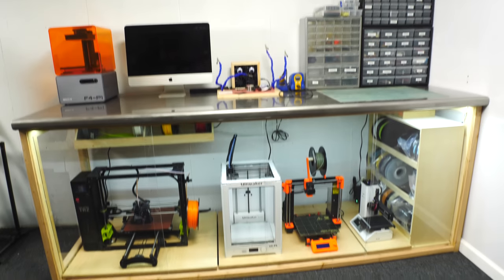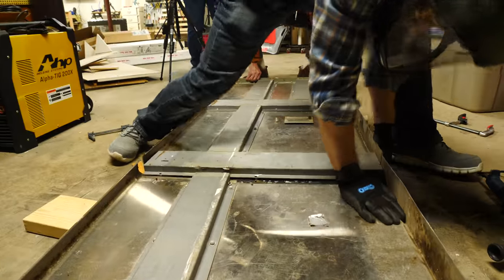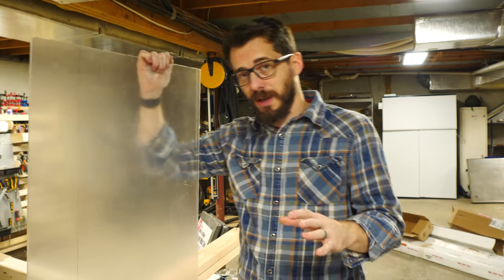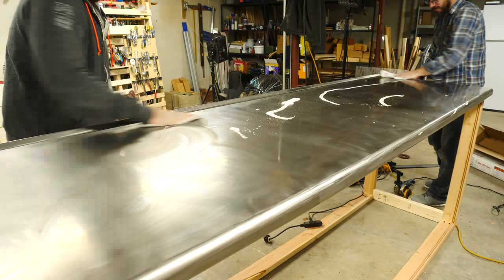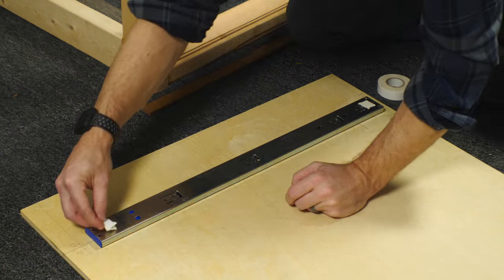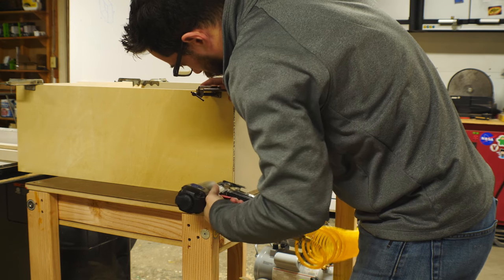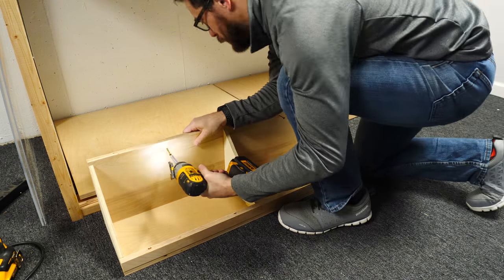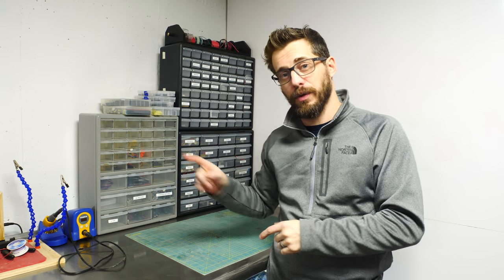3d Printer Enclosure / Electronics Workstation | I Like To Make Stuff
I made a 3d printer enclosure workbench!

- 24" drawer slides
- 4' power strip

My family has had this massive stainless steel counter top for years. My grandfather built McDonald's restaurants for a living and this counter came from one of his remodels. Like all good family heirlooms, it has passed from person to person, but I finally took it in and used it to build a new electronics/3d printing workbench.

If you remember, I already made an electronics worktable in my old shop, but Josh now uses it as his desk. The counter top is big enough to span a large area in the office so it can do way more than just function as a work surface. We decided that the area under the table would become a 3d printer enclosure. An enclosure is used to house the printers and the filament to keep the temperature and the humidity consistent. Heat fluctuations can cause prints to warp on the print bed and can sometimes hurt the adhesion between print layers. Humidity negatively affects the filament, it can cause little pits and bubbles in the printed lines.

This project started with building a simple 2x4 base to support the table top. Before assembling the pieces, I cut two slots in the lower support and the two front sides to accept some sliding acrylic doors. The board were then joined together with pocket screws and glue.

The top was about 12 feet long and needed to be cut down. Wanting a nice, crisp cut line, I clamped a scrap piece of steel to the top and used it as a guide for my grinder with a cut-off wheel. I was happily surprised with how nice the cut was, but it needed to be de-burred with a file.

This counter top had been sitting in an alley behind my brother's house for years. As you'd expect, it was covered in nastiness that would need to be cleaned off. Josh and I scraped, sanded, and polished the stainless steel to a beautiful shine worthy of an inspection from Ronald McDonald himself. We attached the top to the base with some screws and the workbench's structure was finished. The acrylic doors were cut to fit the slots and a hole was drilled in each panel to act as a door pull.

The design for this cabinet evolved several times during the build process. One of the features that made the cut, was a set of pull-out platforms that would hold the printers. Instead of rotating the printers to access the filament, the machines could slide forward to replace the spools. To organize all of my filament rolls, we made a shelf that sits inside the cabinet to keep the environmental conditions consistent inside the space. I lastly added a motion-activated set of LED lights for added ambiance and the project was completed.

This workbench is a great piece of multi-functional furniture. I was really happy to incorporate the stainless steel counter top that my grandfather salvaged and that we were able to make a dedicated space for my 3d printers. This project had a lot of design changes but I am really proud of the final result. If you liked this build, check out more projects of mine in the playlist above!

3d Printer Enclosure / Electronics Workstation | I Like To Make Stuff